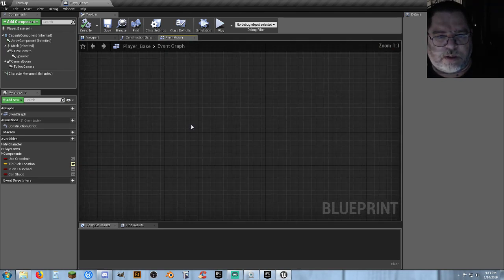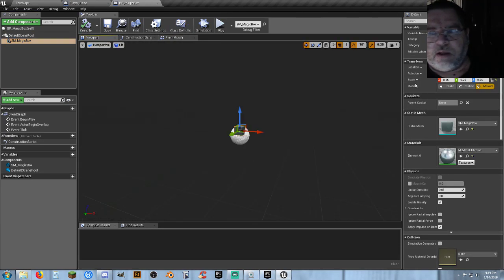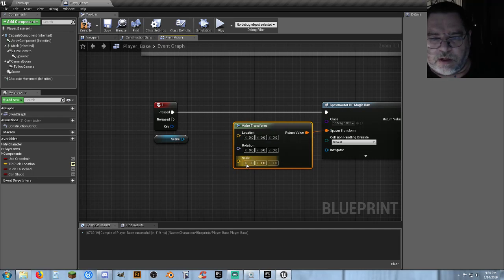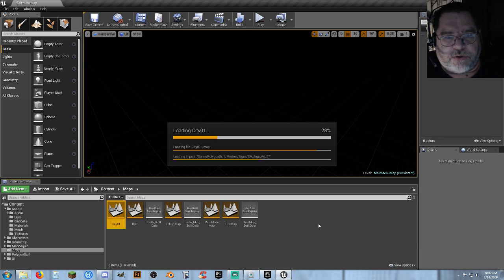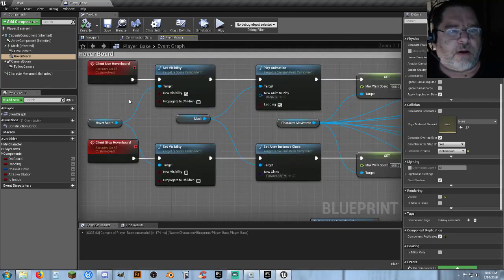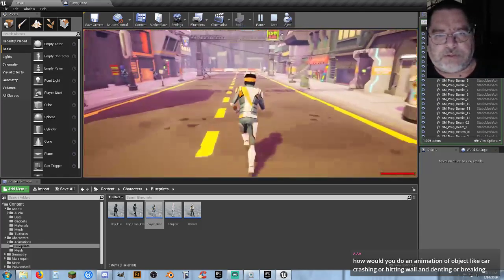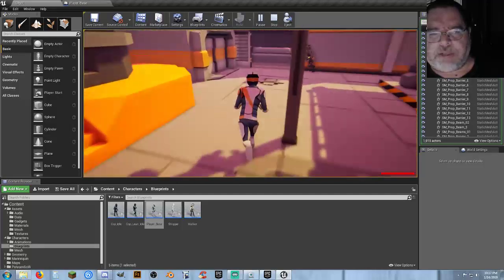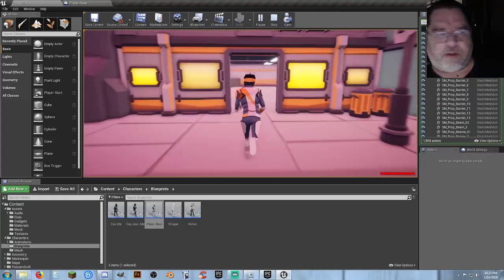UE4: Basic Training - Spawn Transforms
What is it and how we use it?  Spawn Transforms.